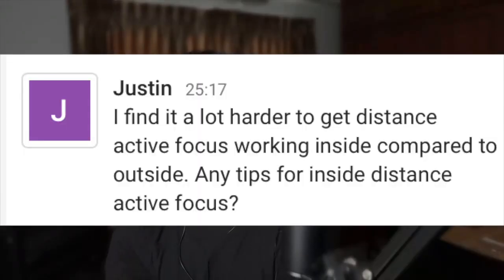Struggling with INDOOR active focus? | Endmyopia Q&A | Jake Steiner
Endmyopia recently turned 🔟 years old!
👶🏻➡🧙🏼‍♂️  We learned a lot from EM Version 1 over the past decade and thousands of participants.  EM v2 is in the works. ❤️
Get updates, community forum access and lots more for as little as $79 (no subscription),